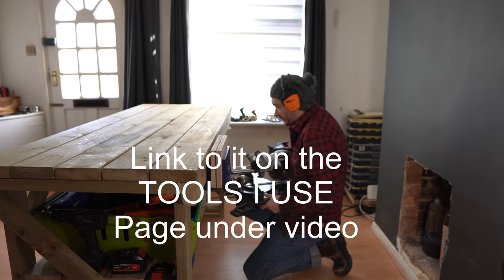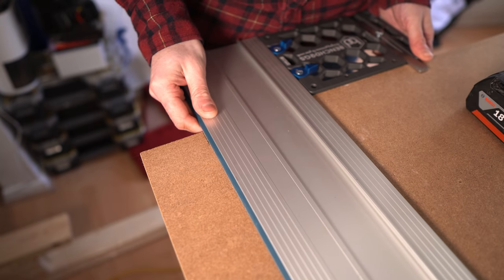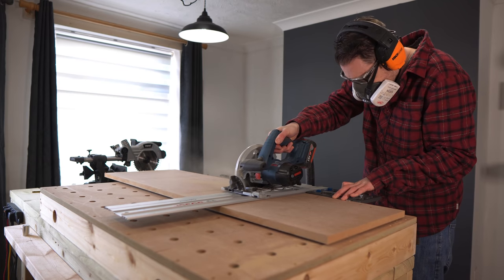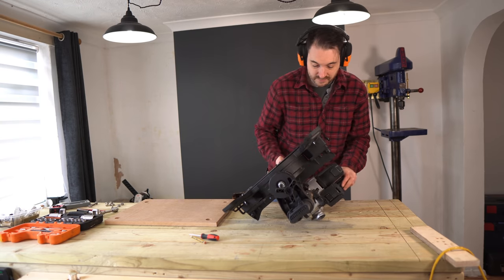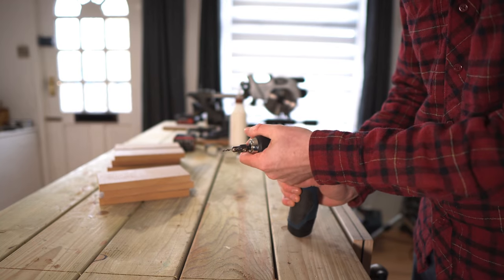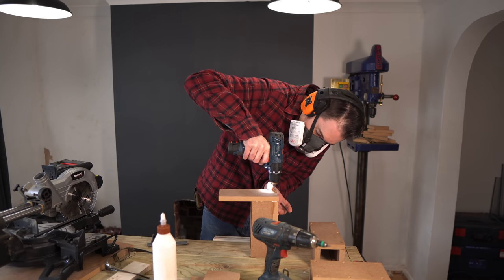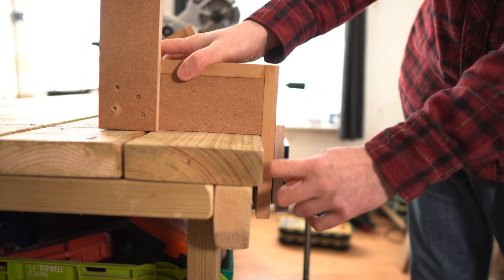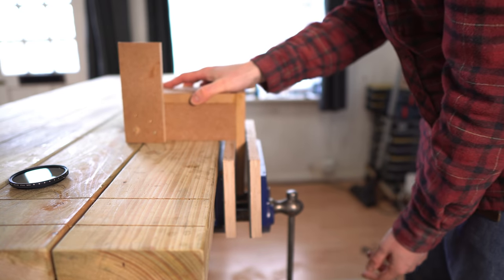A Simple Mitre Saw Station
Hello and welcome to Badger Workshop. I wanted a simple mitre saw station so made one inspired by my friend Andy. Link to his video